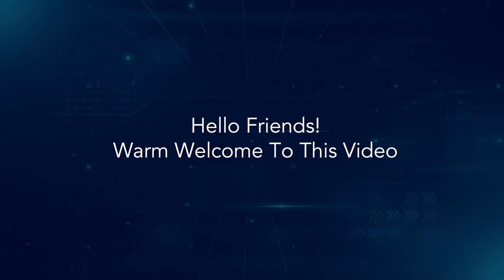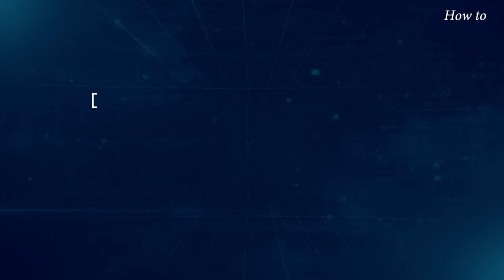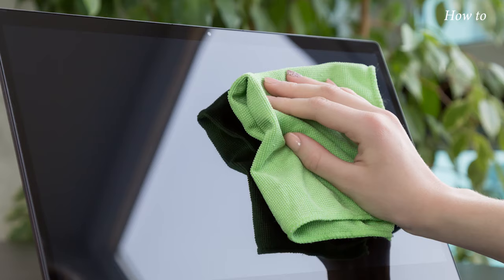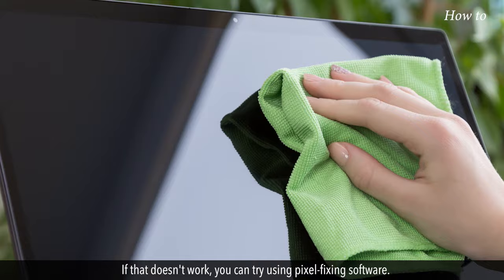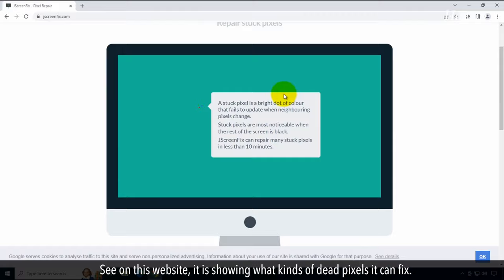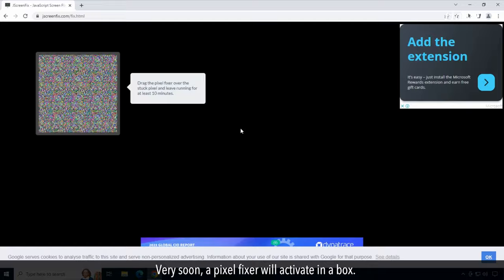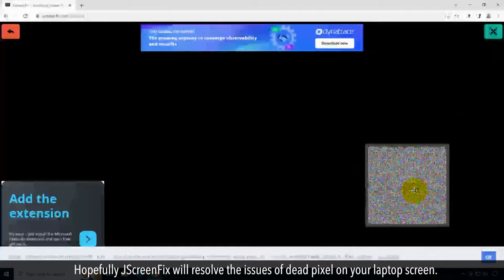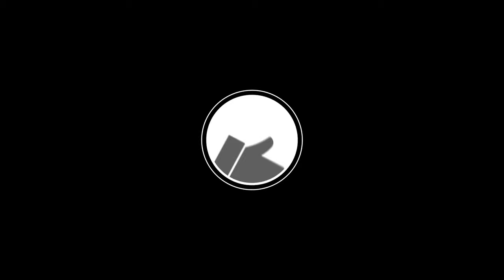How to Fix if the Laptop Screen has Dead Pixels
If you've noticed tiny black or colored spots on your laptop screen that don't go away, chances are you have dead pixels. Dead pixels can be frustrating and distracting, but don't worry, in this video, we'll show you how to fix them.
Before we get started, it's important to note that dead pixels are a hardware issue and can't be fixed through software. However, there are a few methods you can try to minimize the appearance of dead pixels on your screen.
1. First, try rubbing the affected area gently with a soft cloth. Sometimes, dead pixels can be caused by dirt or debris that's stuck on the screen. By gently rubbing the area, you may be able to dislodge the dirt and get rid of the dead pixel.
2. If that doesn't work, you can try using pixel-fixing software.
3. Open your web browser.
4. Type jscreenfix.com in the web address bar, and press the Enter key on your keyboard.
5. See on this website, it is showing what kinds of dead pixels it can fix.
6. Scroll down the page, and you will find a big size green button of Launch JScreenFix.
7. Click on this button.
8. Very soon, a pixel fixer will activate in a box.
9. Drag the pixel fixer over the stuck pixel and leave running for at least 10 minutes.
10. If your monitor has multiple dead pixel issues then you can try to place this pixel fixer box at multiple locations on your monitor.
11. Hopefully JScreenFix will resolve the issues of dead pixel on your laptop screen.